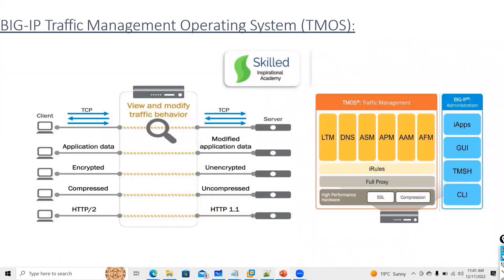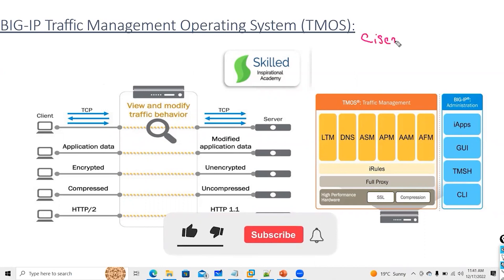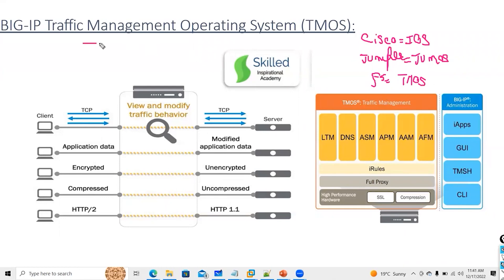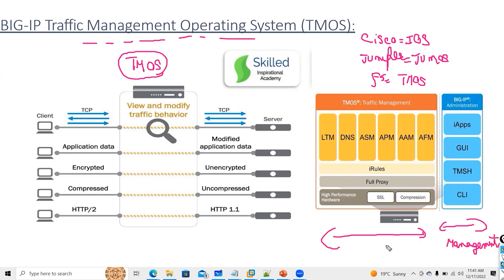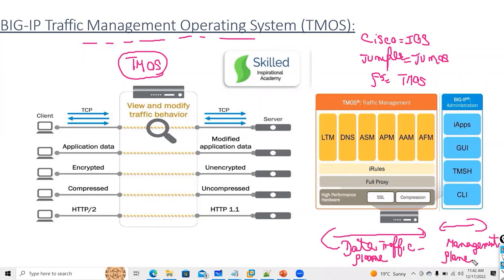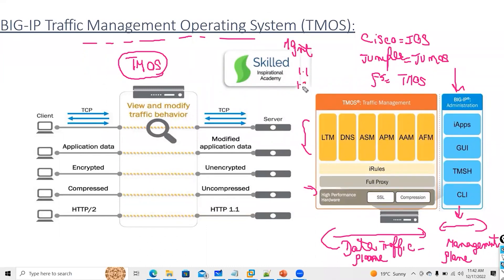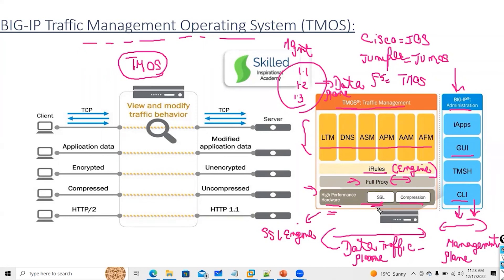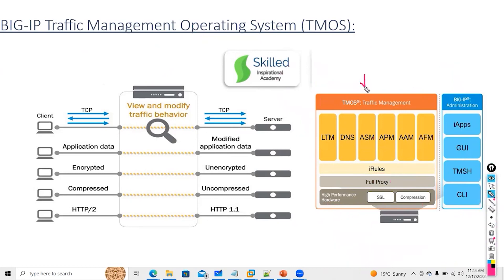F5 BIG IP Interview Questions with Answers | What is TMOS in F5 and How F5 Looks Like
🚀 Ready to ace your F5 BIG-IP interviews? Join us for a comprehensive exploration of F5 BIG-IP Interview Questions, where we not only answer common queries but also delve into the fundamentals like "What is TMOS?" and provide a visual tour of the F5 interface! 💡

🔗 In this video, we break down frequently asked F5 BIG-IP interview questions, ensuring you're well-prepared for your next interview. Whether you're a seasoned F5 professional or just stepping into the world of load balancing, this video is packed with insights to boost your confidence.

✨Hashtags✨